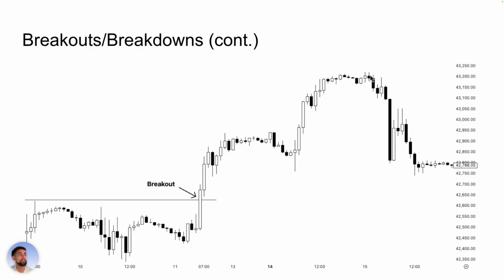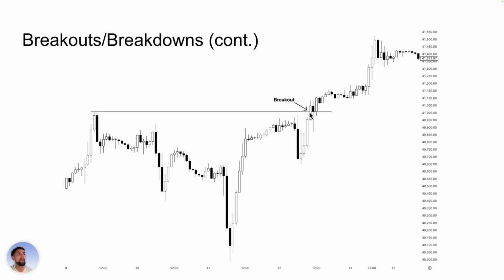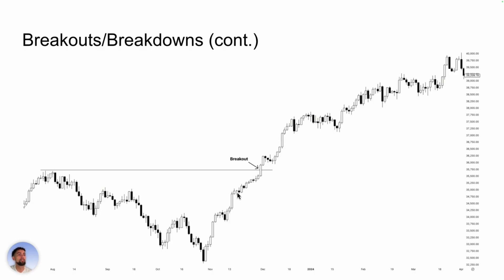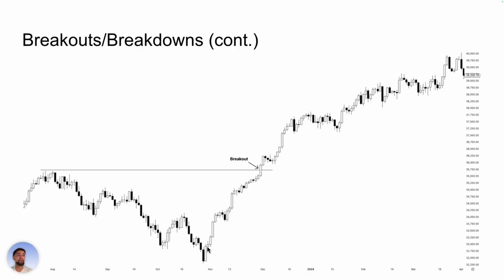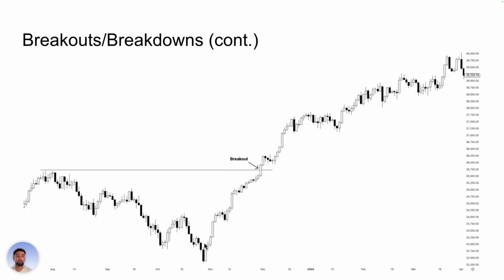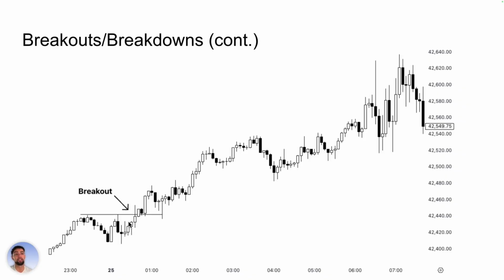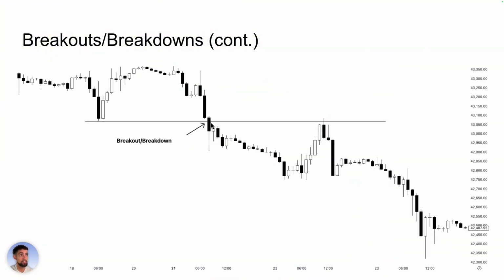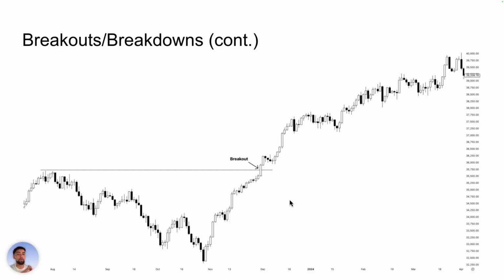The Exact Moment Every Big Market Move Begins (Don’t Miss This) (Part 4)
Lesson 21.4
🚨 The FIRST Phase of EVERY Market Cycle: Breakouts & Breakdowns (Master Price Action Trading)

Breakouts slash breakdowns kick off the entire market cycle — this is where the real moves begin. Learn exactly how to spot them, when to enter, and how to trade them profitably with smart risk management.
In this video, I break down crystal-clear examples across 5-minute, hourly, and daily charts (including that monster daily breakout you’ll never forget). Discover why most traders lose on the breakout candle itself, the power of waiting for confirmation, trading above bull bars / under bear bars, nailing 1:1+ risk-reward setups, respecting stop losses, and why psychology + position sizing separates winners from the blown accounts.
Whether you day trade, swing trade, or invest long-term — understanding breakouts & breakdowns is your edge. Higher highs, higher lows, lower highs, lower lows… once you see it, you can’t unsee it.

Drop a 🔥 if you’re ready to level up your trading game. What’s your biggest breakout lesson?

Some Crypto Brokers:
Join me on Kraken and we can both get rewards of up to $200 each. ⭐️

Uphold - I'd like to invite you to use Uphold. Create your account and try out one of the easiest and most cost-effective trading experiences.

This is for **educational and entertainment purposes only**. I am not a financial advisor. None of this is financial advice. Trading involves substantial risk of loss. Past performance is not indicative of future results. Only risk money you can afford to lose. Always do your own research and consider speaking with a licensed professional.

If you’re tired of guessing, overtrading, or watching the market move without understanding why… this course was built for you. It’s long, in-depth, beginner-friendly yet valuable for experienced traders too. Over 18 hours of content (core modules + bonuses), structured so you can actually absorb it.

I’m also bringing raw technical analysis on XRP, Dow, and NASDAQ moving forward, plus fitness, spirituality (Law of One), and holistic growth content — because true wealth isn’t just monetary.